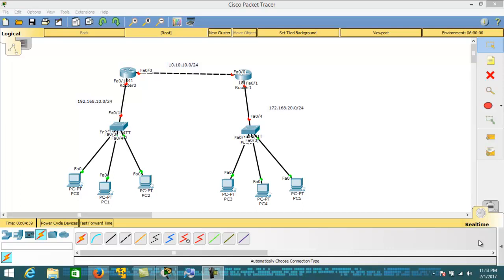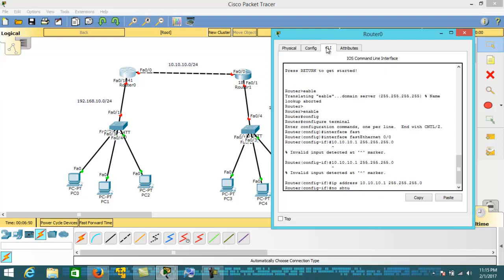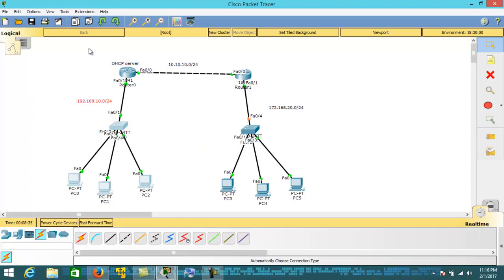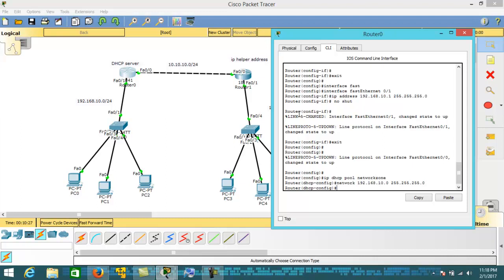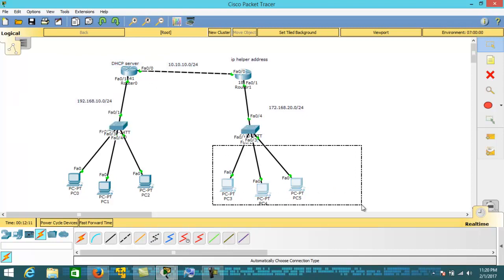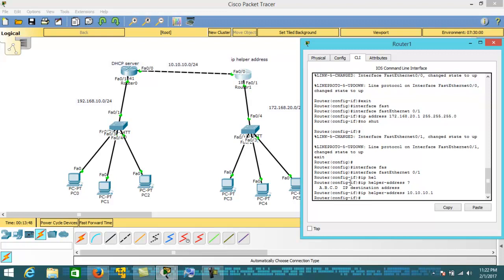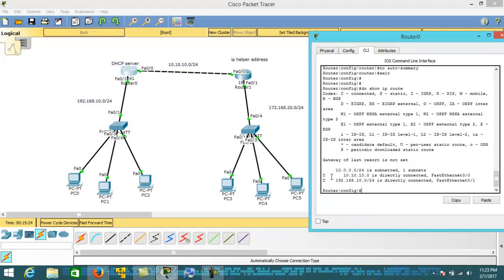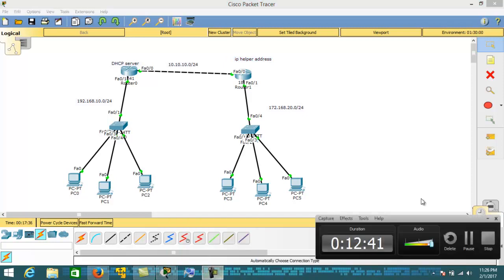HOW TO CONFIGURE DHCP IP HELPER ADDRESS ON ROUTERS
you will get to learn about the  basic networking along with ccna labs .